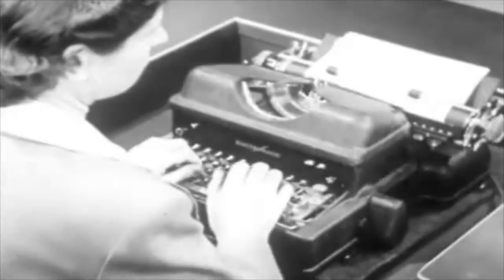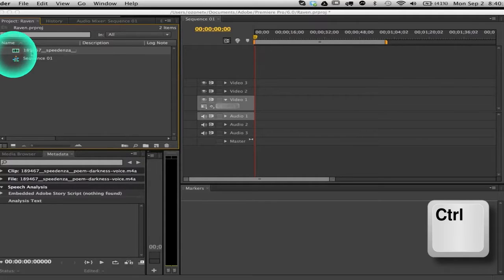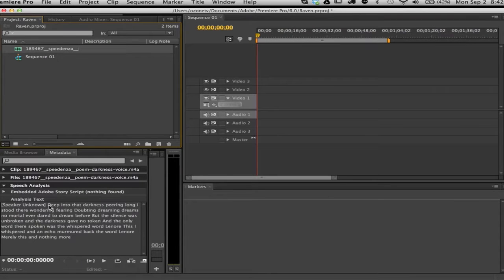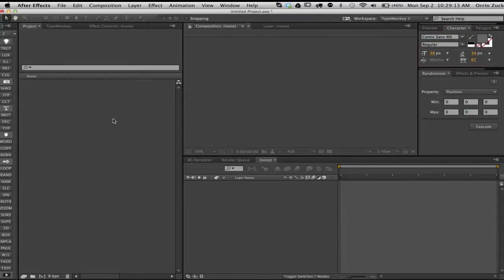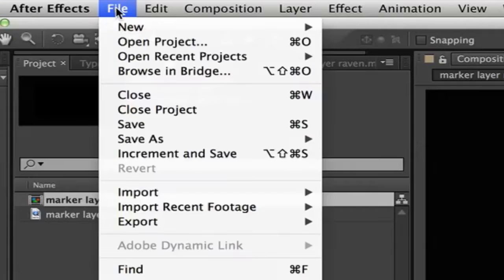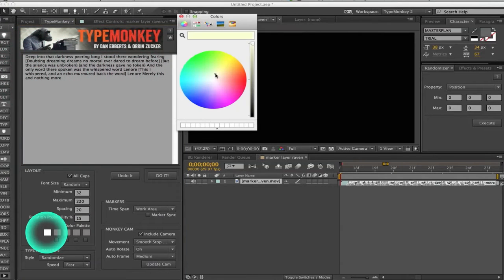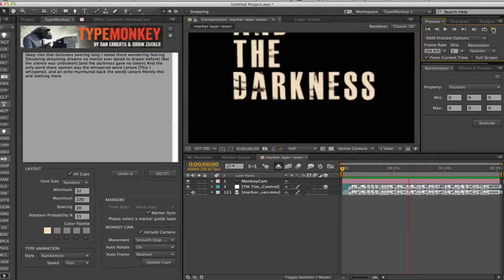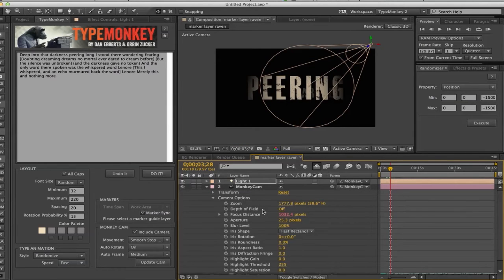TypeMonkey Sync to VO Tutorial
This tutorial relates to the Marker Sync feature common in all Monkey scripts

This tutorial shows how to quickly and easily TypeMonkey kinetic type generator for After Effects will automatically sync to voice overs using Premiere Pro (or Soundbooth) Analyze Content feature. Expert knowledge of After Effects or Premiere Pro not required. There's also some great tips on how to enhance the final look.

"You will need to install Premiere Pro CC 7.2.2. "
This article from Adobe explains how to do it, you can install it along side CC2014 without any issues